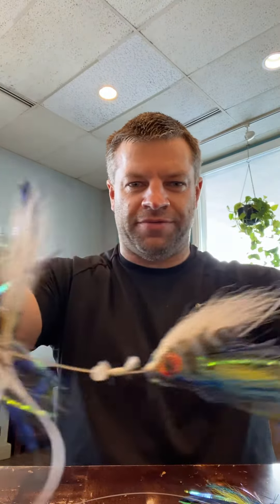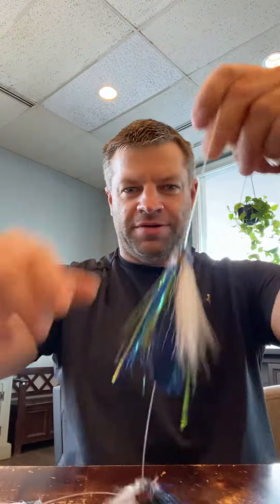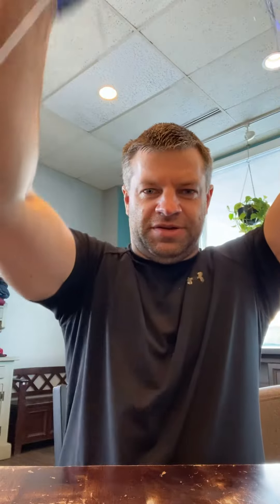INTRO TO VEGAN RIGS FOR SALMON AND TROUT TROLLING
This technique highly effective for Great Lakes and Pacific Salmon!!